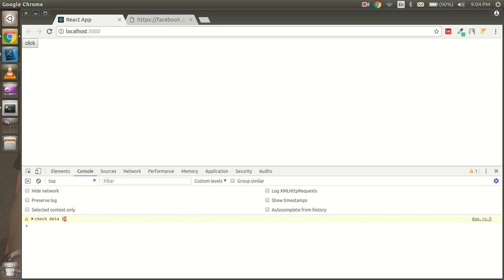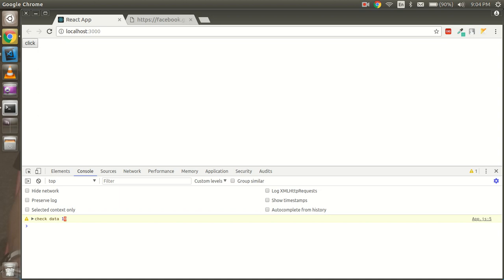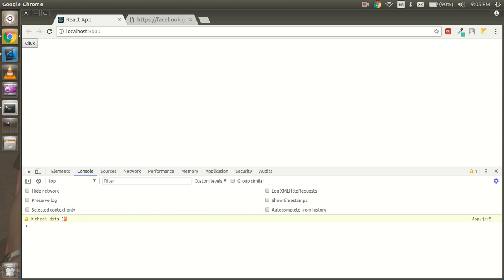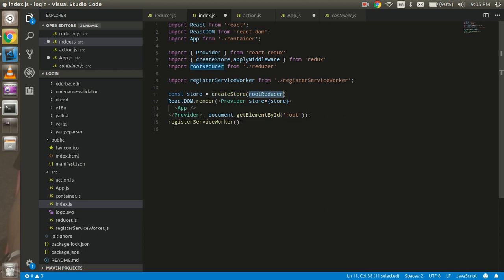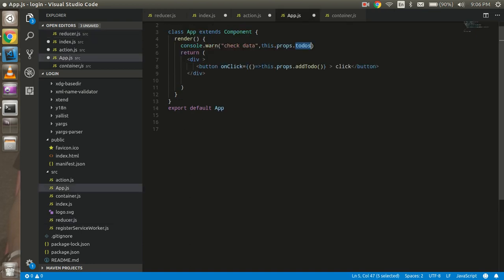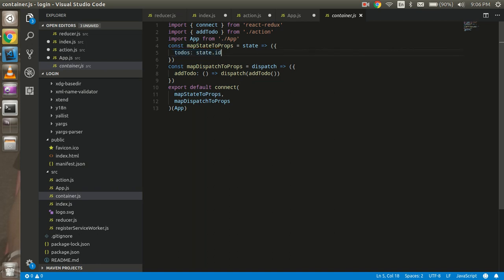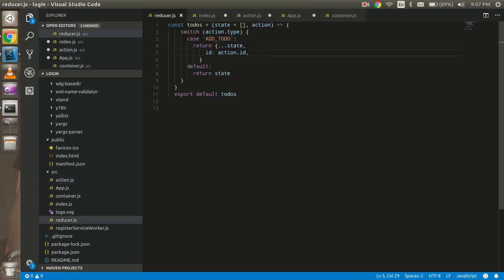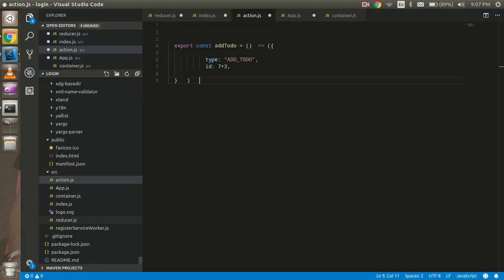React Js tutorial - Api with redux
in this video we will learn how to hit api with redux in react js. we just use simple api example with this.